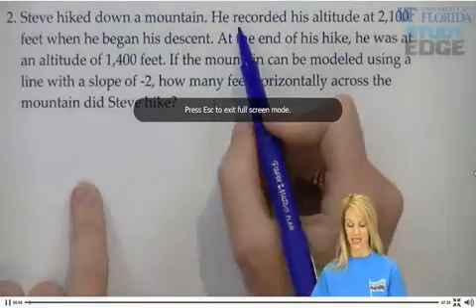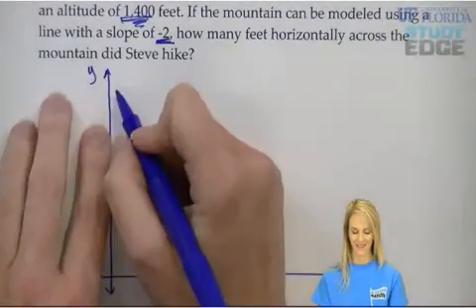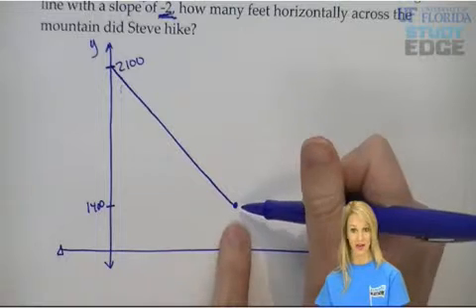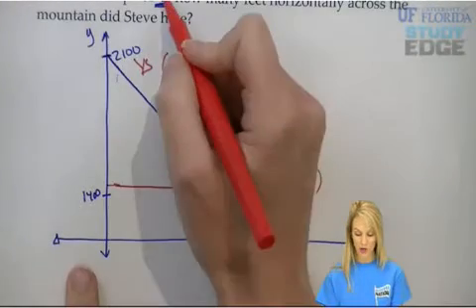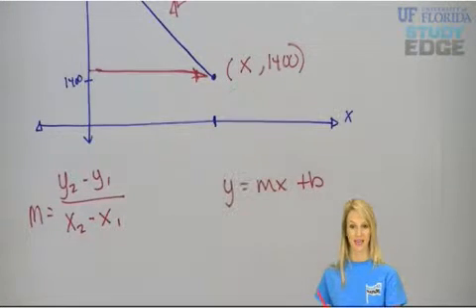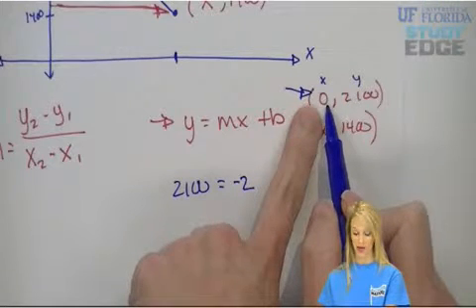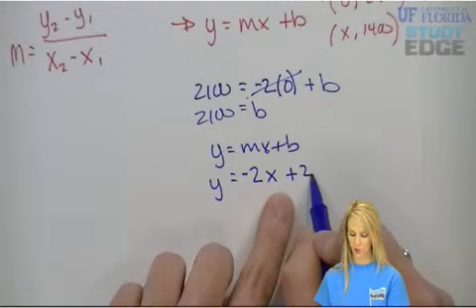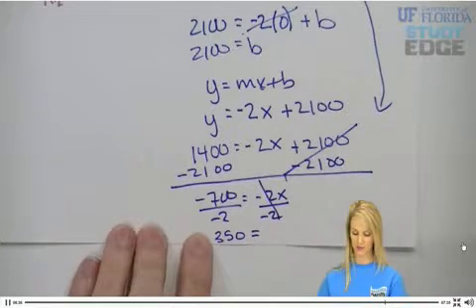AN pg 65 prob #2